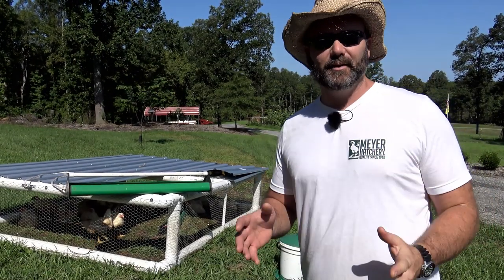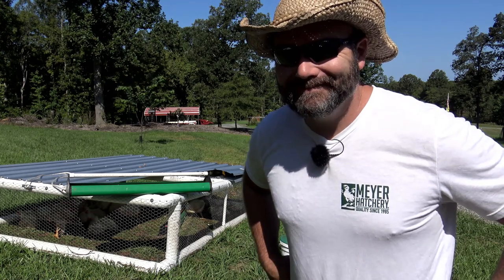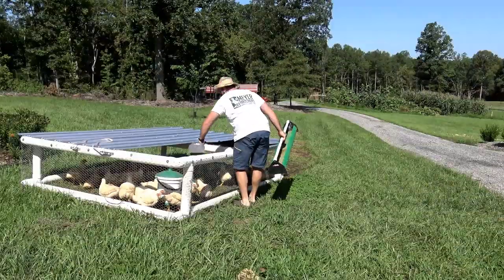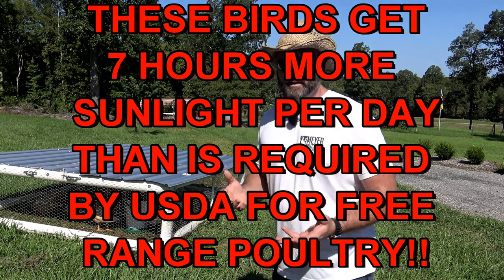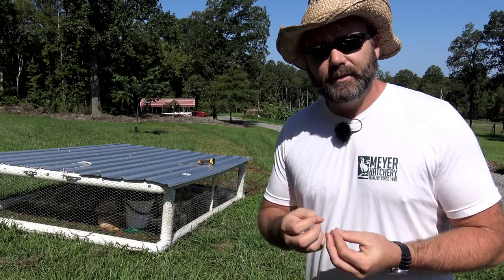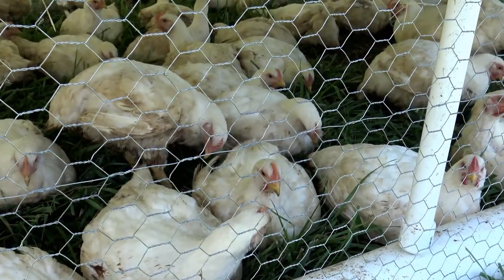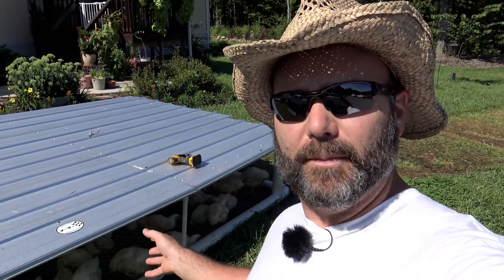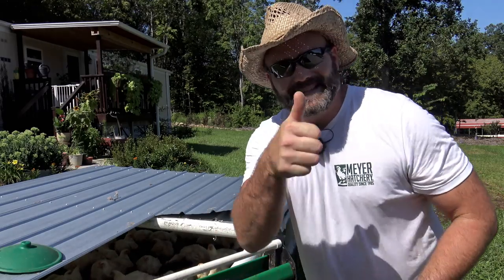THE DIRTY SECRETS YOU SHOULD KNOW ABOUT RAISING PASTURED POULTRY....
ON TODAY'S FARM VLOG I'LL SHARE THE DIRTY SECRETS YOU SHOULD KNOW ABOUT RAISING PASTURED POULTRY. WELL...MAYBE NOT SO DIRTY AND MAYBE NOT SO SECRET...JUST A FEW GREAT TIPS FOR RAISING MEAT BIRDS ON PASTURE AND A FEW FACTS YOU MAY NOT KNOW...HOPEFULLY THIS HELPS YOU WITH YOUR CHOICE TO RAISE YOUR OWN FOOD!

OTHER COOL LINKS FOR YA: